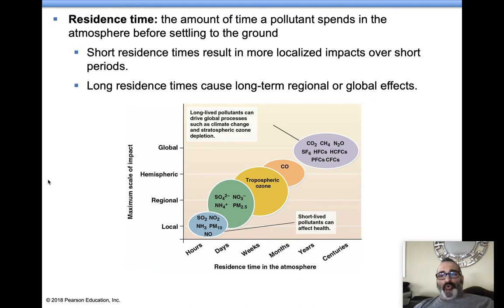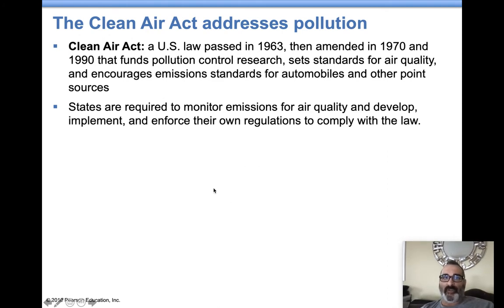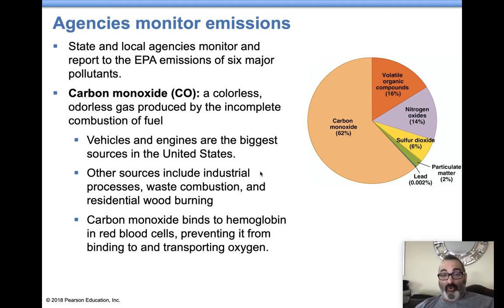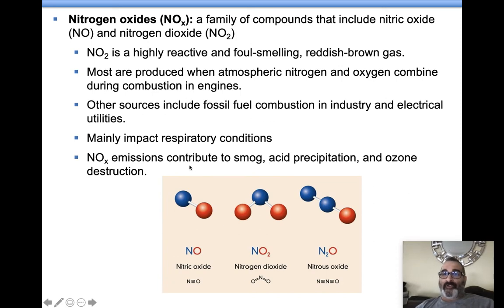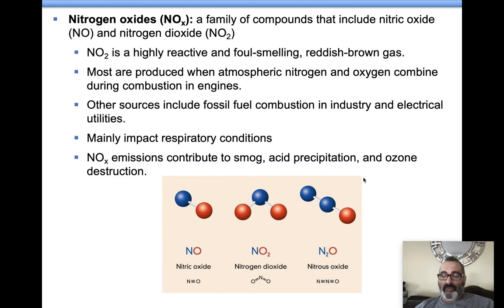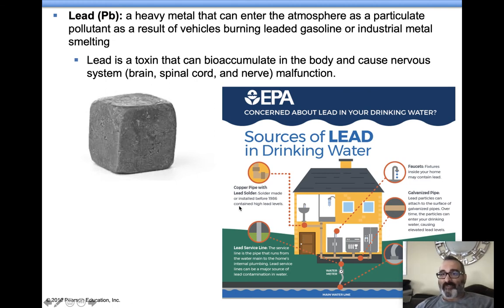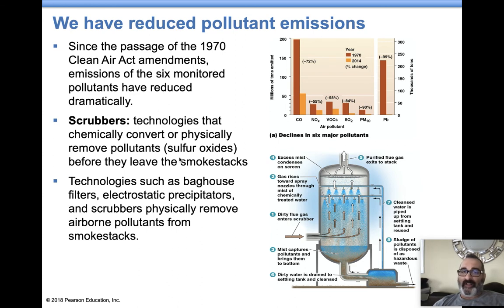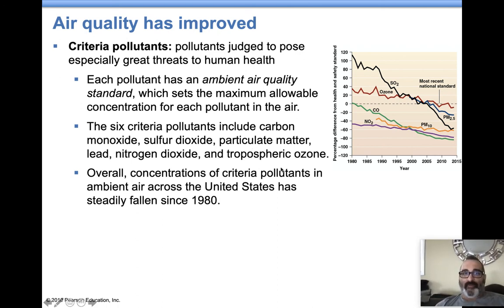APES Ch. 17 Lecture Video #3